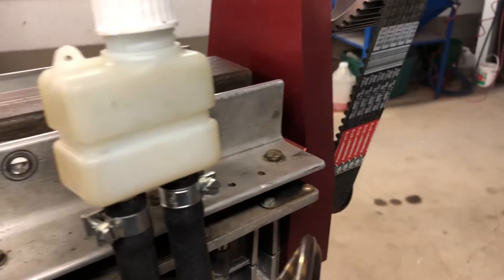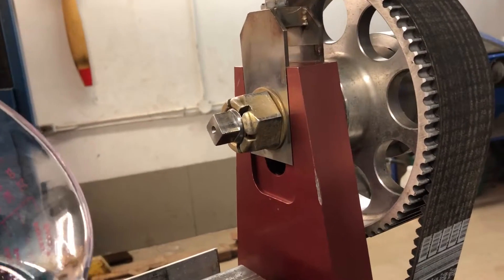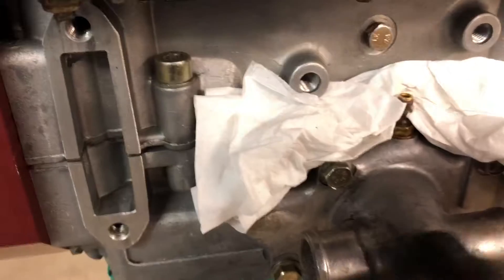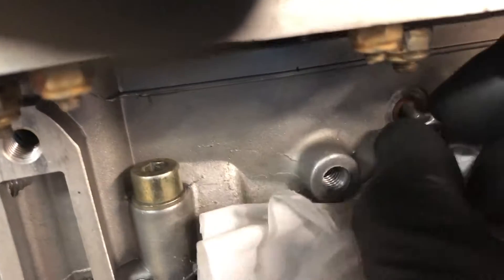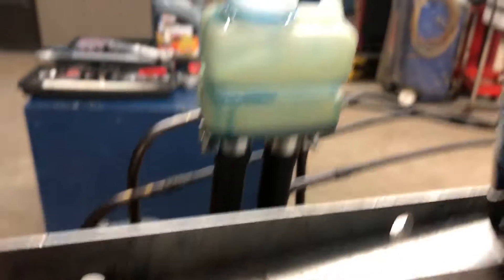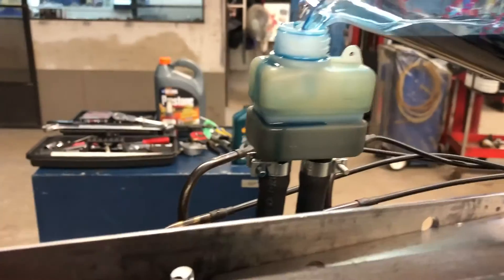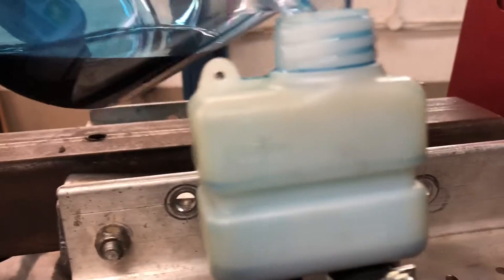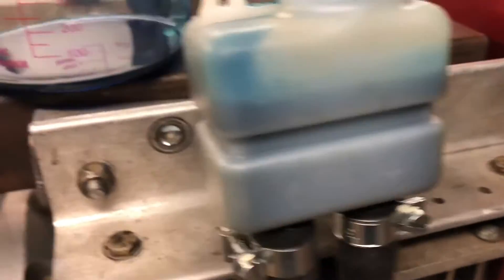Rotax 582 rotary oil change with spark plugs down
This procedure ensures that the rotary valve oil tank is full before starting the engine. This oil should be change every 100 hours using the same two stroke oil that is mixed with the gasoline.